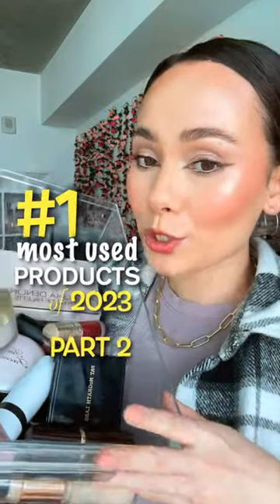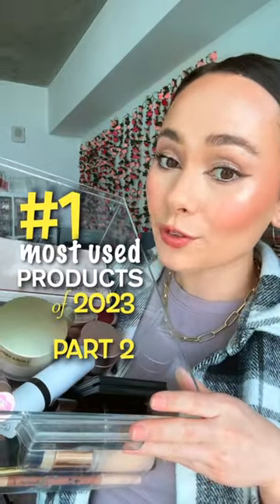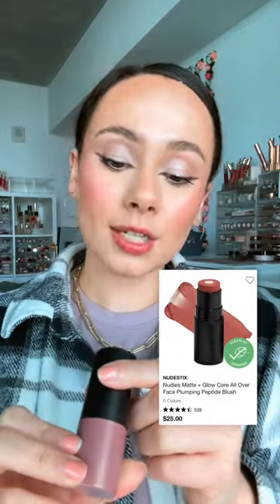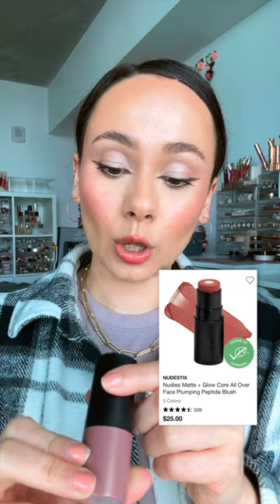#1 FAVORITE IN EVERY CATEGORY! 2023 Part 2